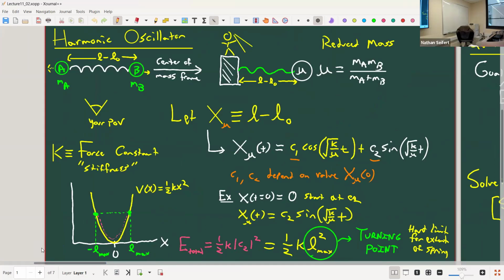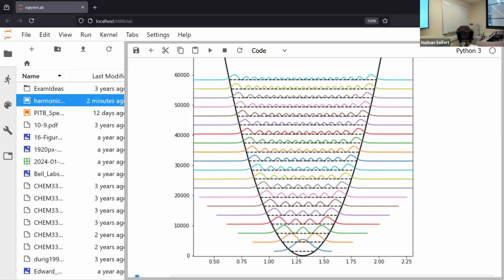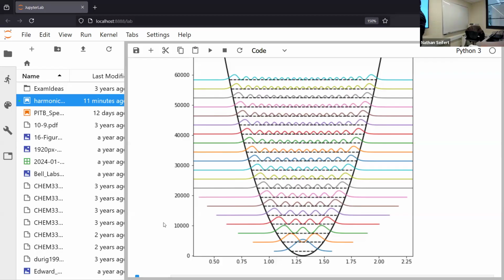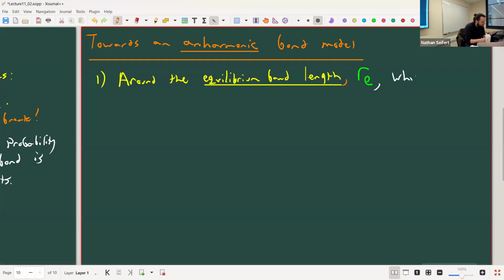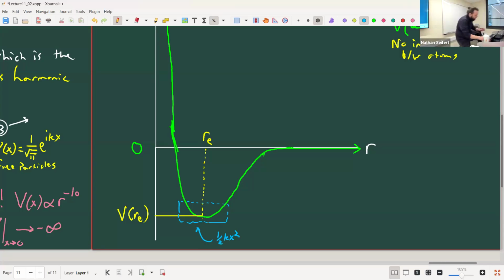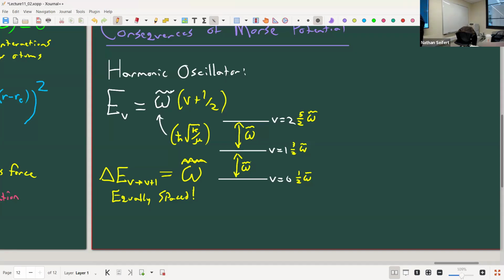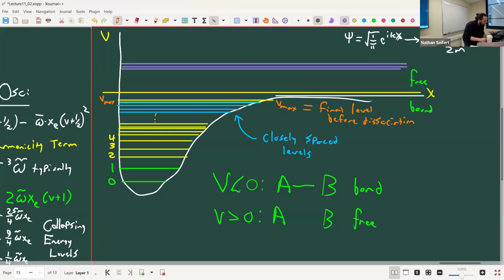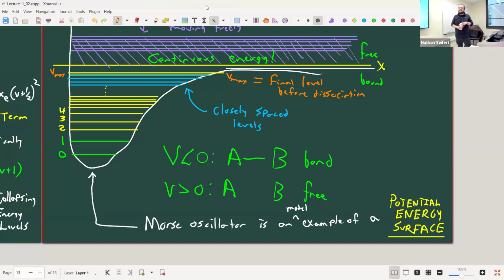Lecture 12: Quantum Harmonic Oscillator, Pt. 2: Towards Chemical Bonds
CHEM 3332-01 (Spring 2025), Lecture 12: Quantum HO, Pt. 2.: Towards a model for the chemical bond